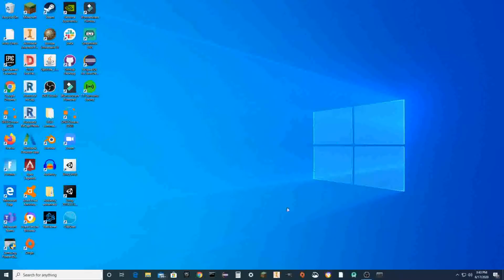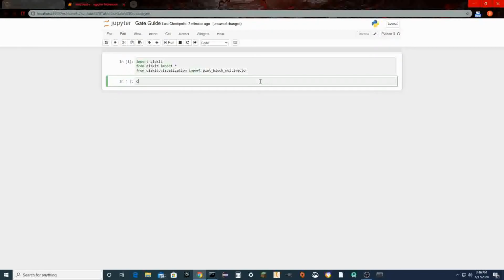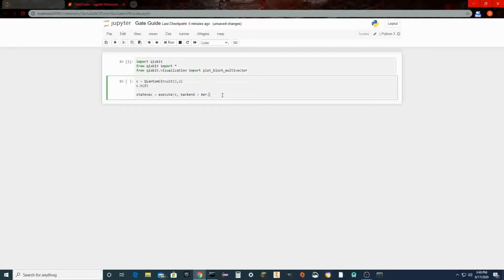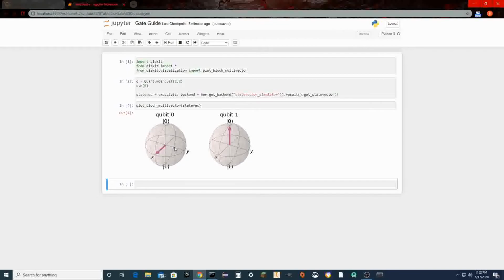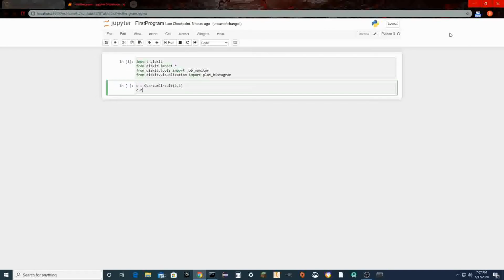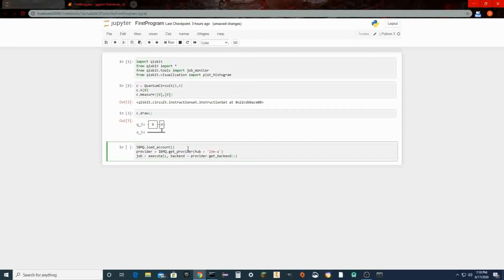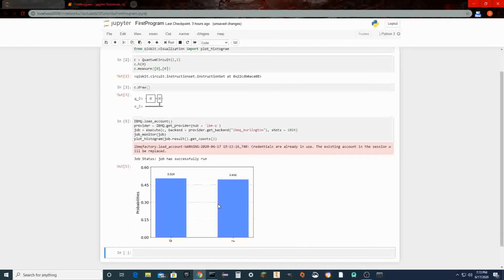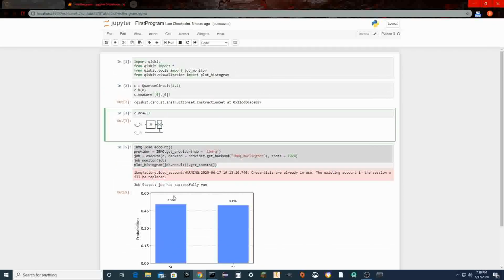First Qiskit Program - Quantum Computing Tutorial Vid 2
Hey guys, welcome to the Qiskit Quantum Computing Series, here on video two!
In this video, I'll be teaching you one of the most basic quantum gates and show you how to implement it in a program!